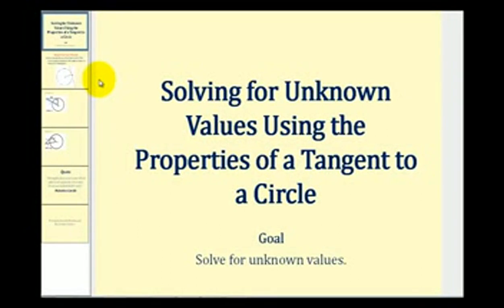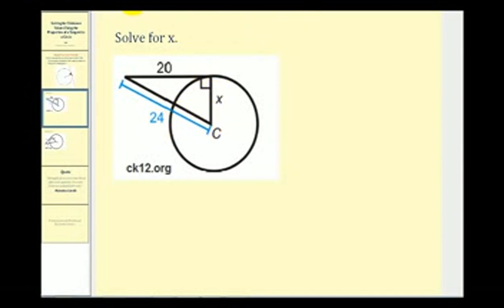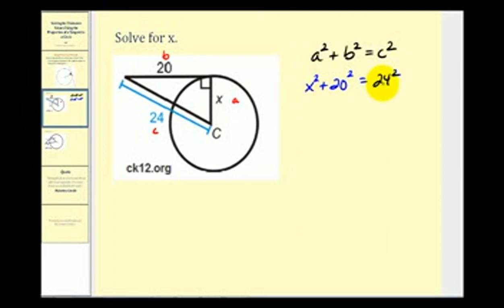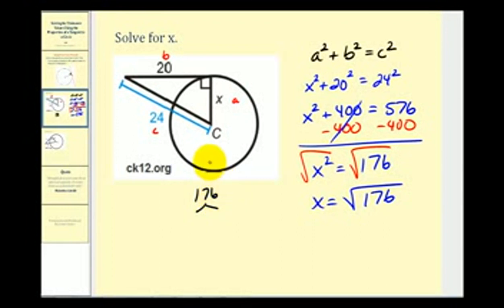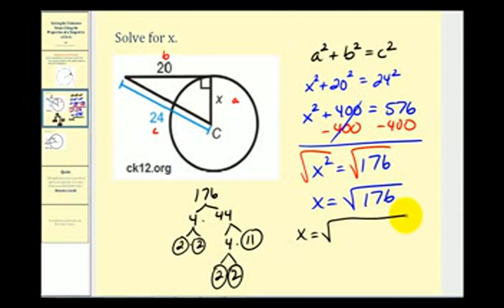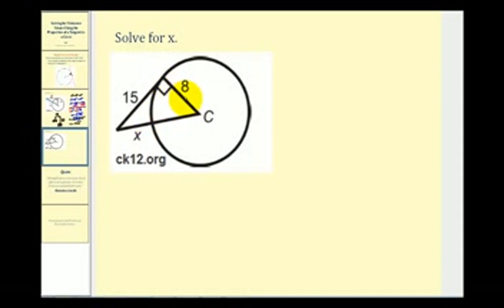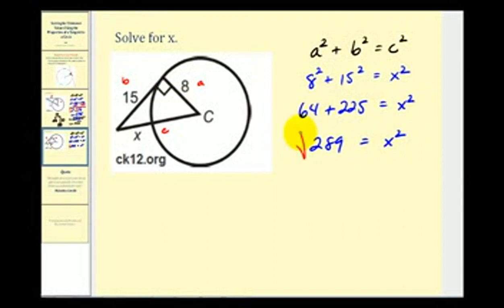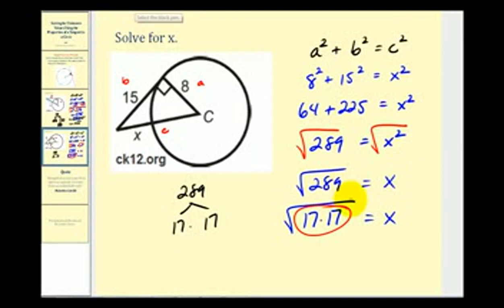Tangent Lines to a Circle Example Problems